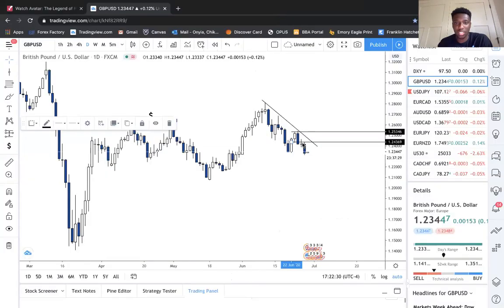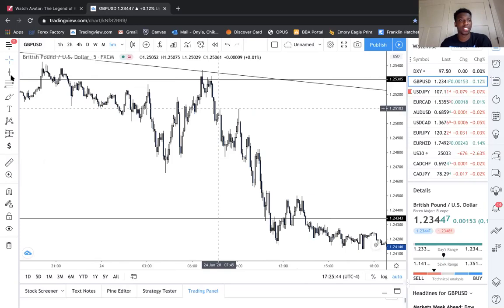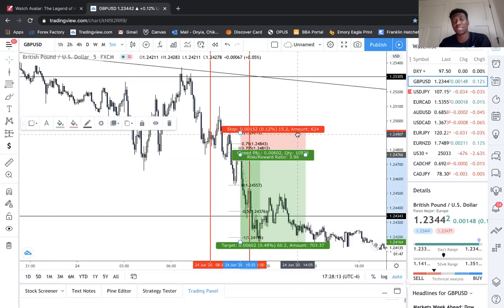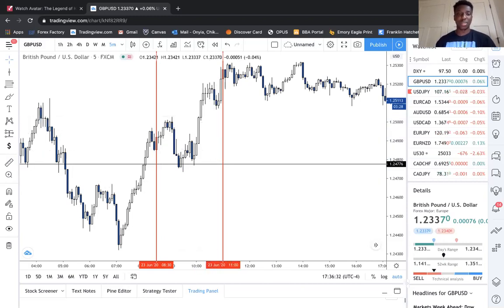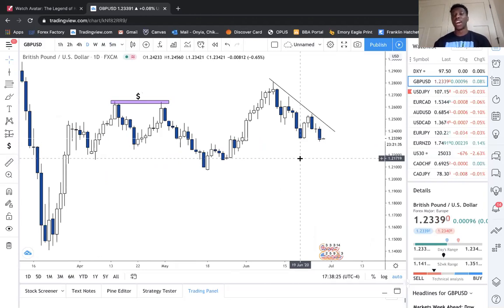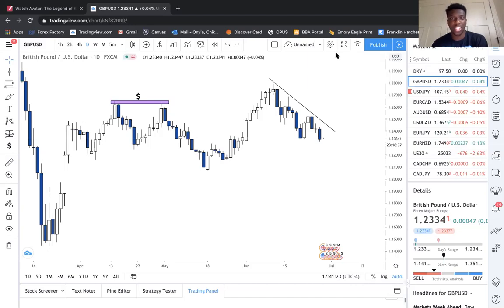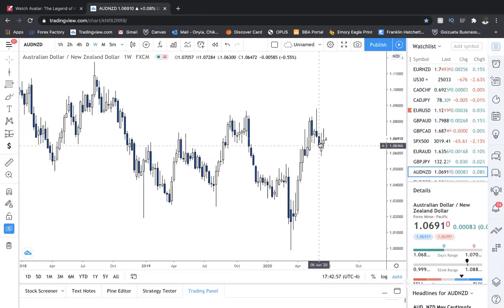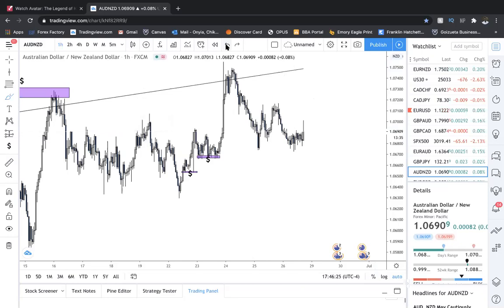How to trade forex with OTE - ICT Backtest | Smart Money Concepts | Weekly Webinar pt. 2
Weekly webinars going over How to trade forex using OTE - ICT concepts & Smart Money Concepts. This video will teach you how to trade forex using smart money and ICT concepts. Detailed analysis from higher timeframes to lower timeframes on Currencies, and SPX500. This will show you how to trade forex for beginners with smart money concepts & ICT concepts. Liquidity Captures, Institutional Candles, Retracements, Accumulation and Distribution.

Join this telegram chat to enjoy more content

Join this telegram chat to enjoy OPTIONS trading content

I am not a financial advisor, I am not recommending any particular trades you should take. I am simply just showing you how I trade.  I utilize some ICT Concepts that are not mine originally and here is where you can find more on his work.